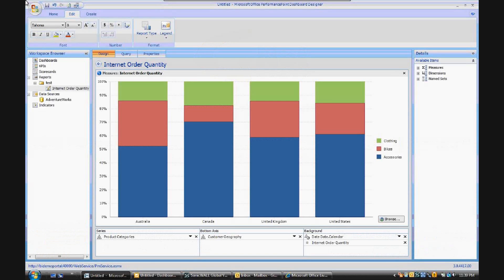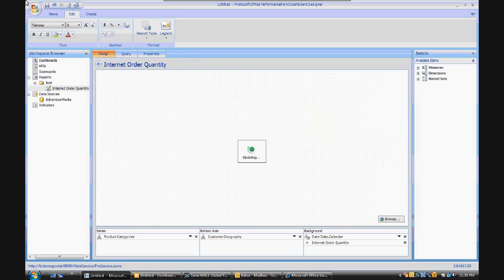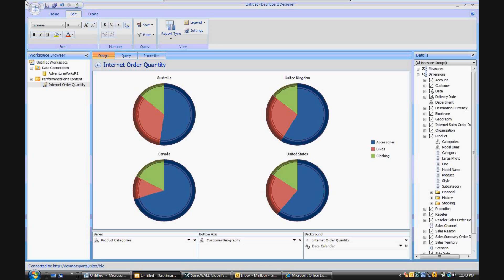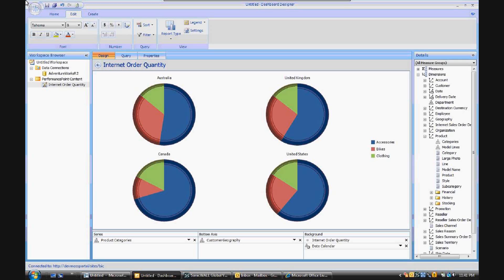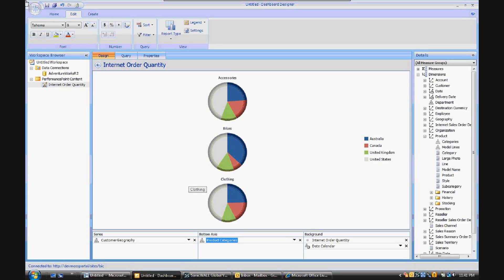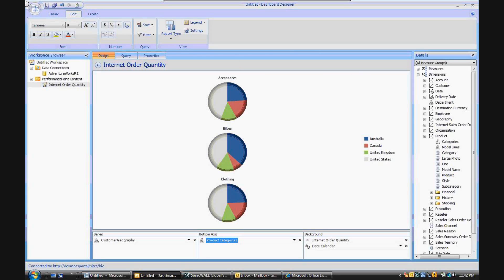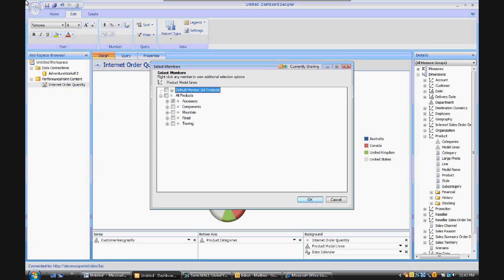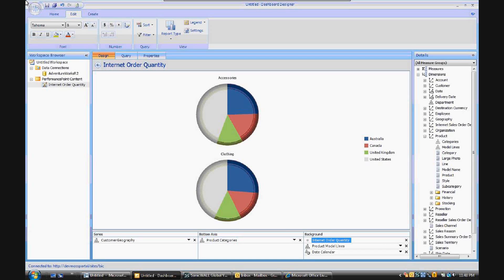Using PerformancePoint 2010 Dashboard Designer Series, Bottom Axis, Background and Pie Charts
In this video, the second installment of a series spotlighting some of the upgrades that can be found in PerformancePoint 2010 Dashboard Designer, GNet Group's Greg Beaumont will use the new pie charts to walk you through the use of the Series, Bottom Axis, and Background dimension and value placements for analytic chart building.